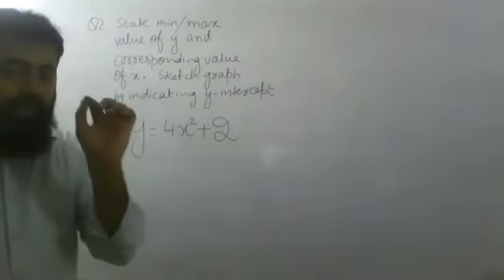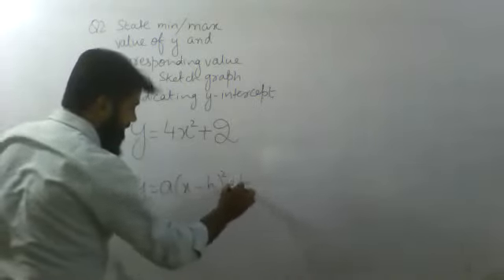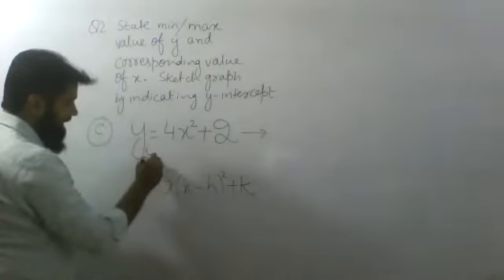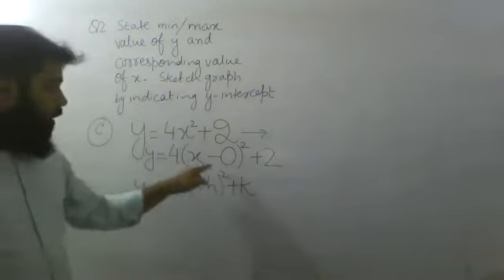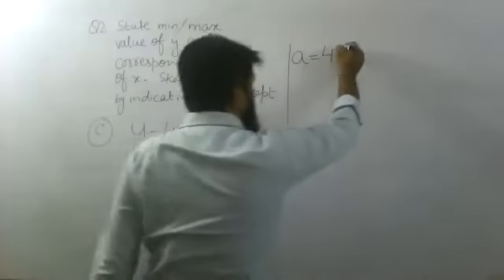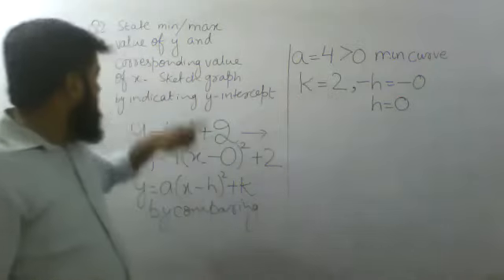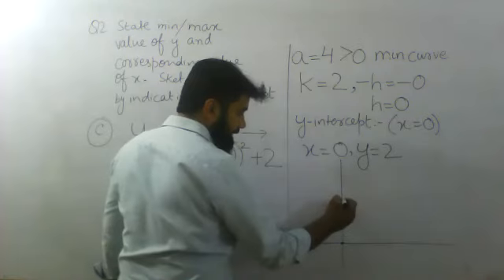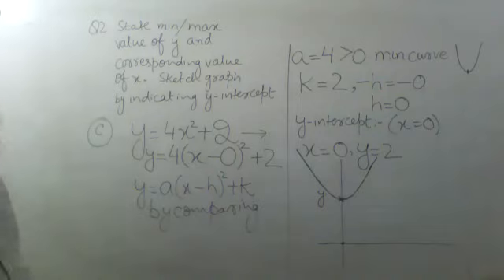Add math Chap 4 Ex 4.1 Q 2c completing square method quadratic expression and equation